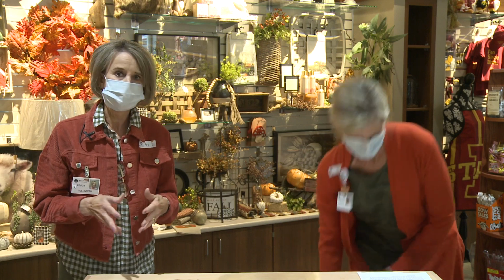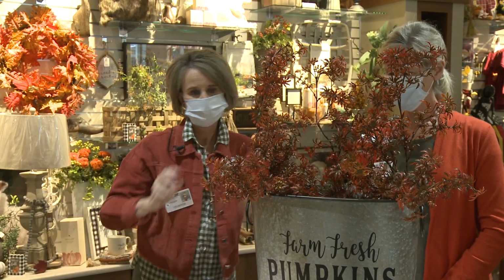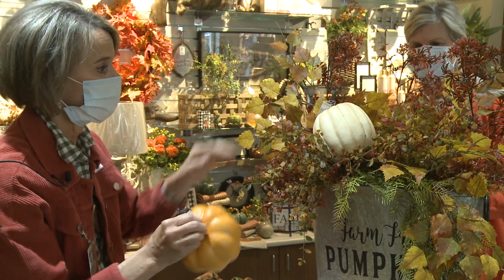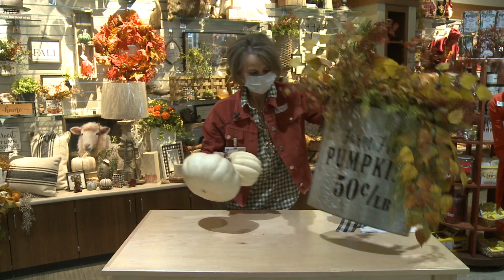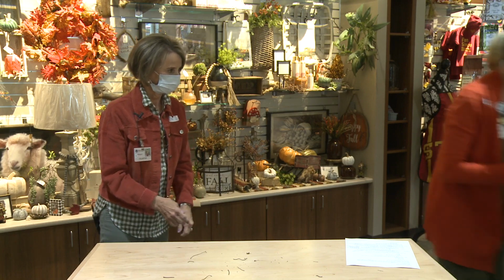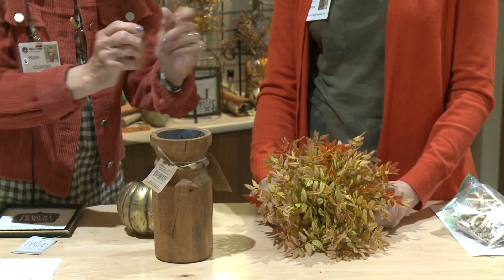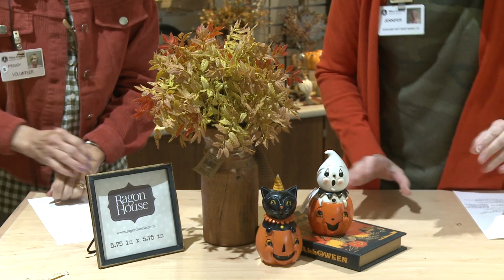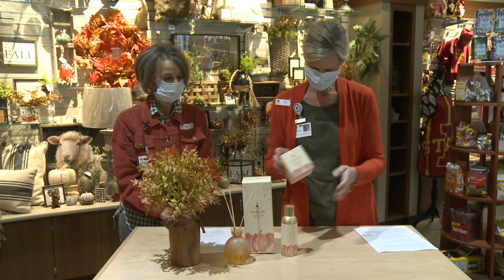Prime Time Alive- Fall is My Favorite Color 9/3/20